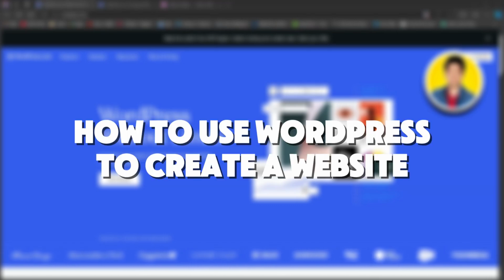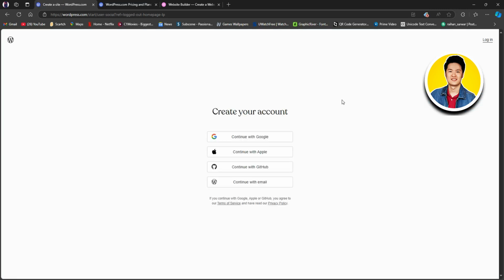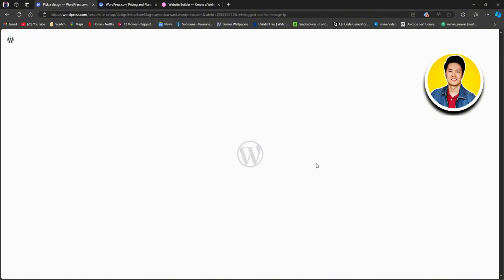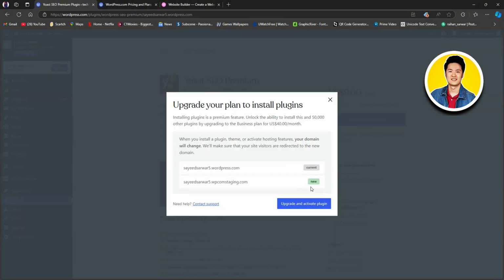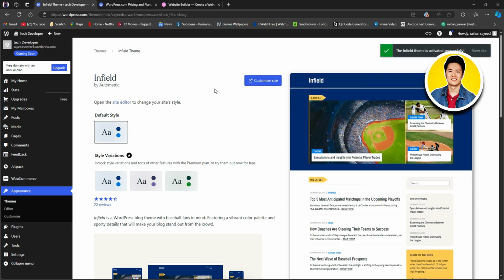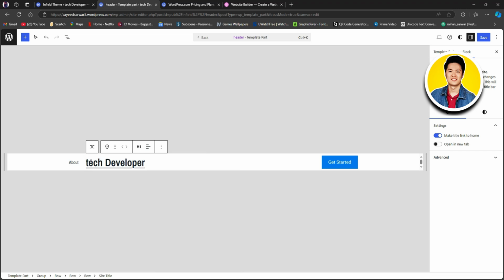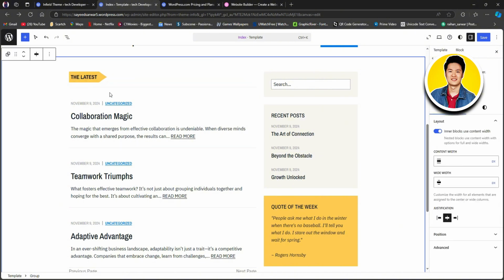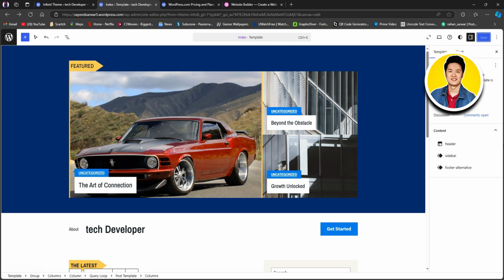How to use Wordpress to Create a Website 2026 (FULL Beginners Guide)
Here's a guide on How to use Wordpress to Create a Website.